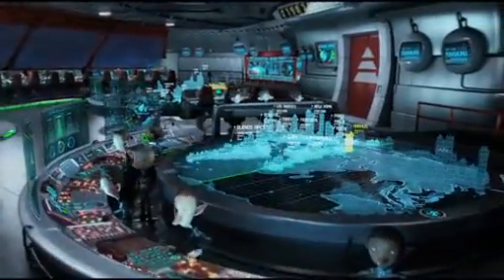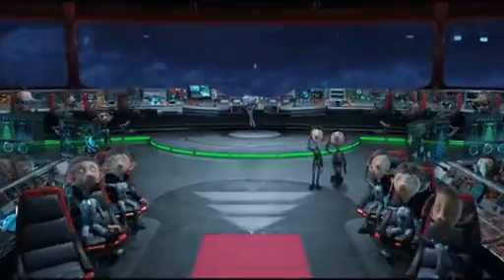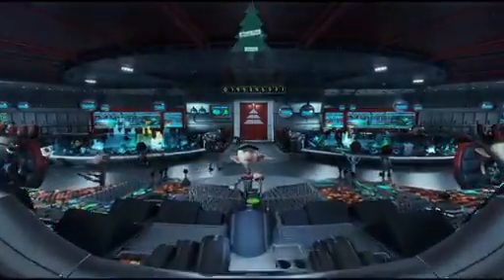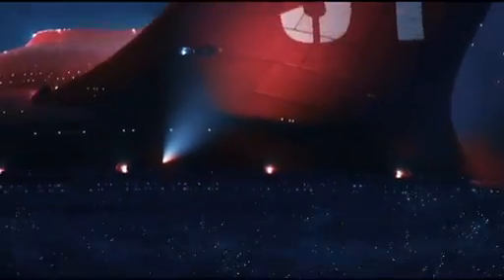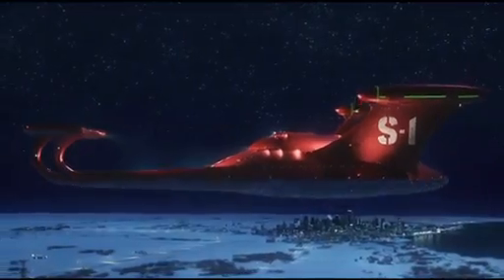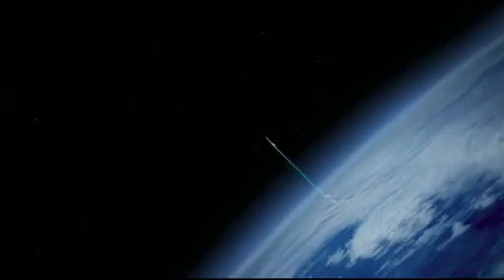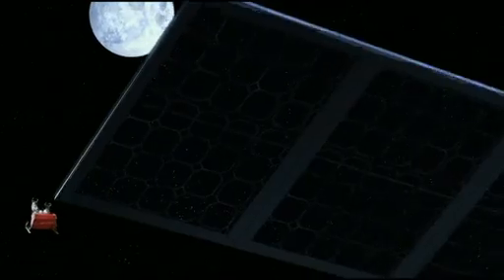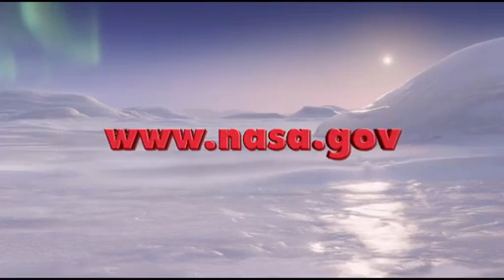NASA PSA: Arthur Christmas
Have you ever been curious about where all the technology in your school, home, car, computer, or office comes from? You might be surprised that a great percentage of the technology we rely on each day was developed or enhanced by NASA. We all know about NASA's outstanding accomplishments in space, but few of us know just how much the space agency has accomplished right here at home. Except for Arthur. Arthur Christmas, that is.